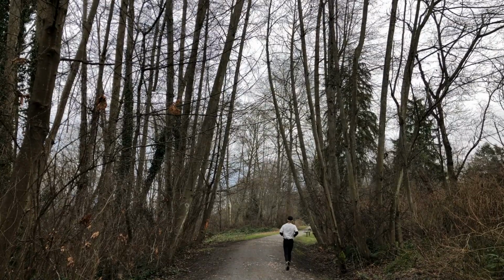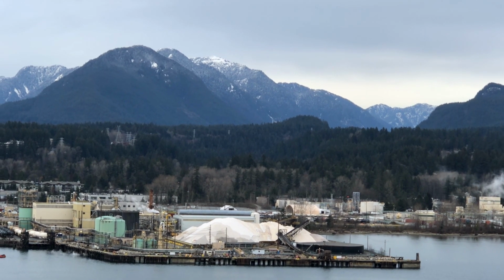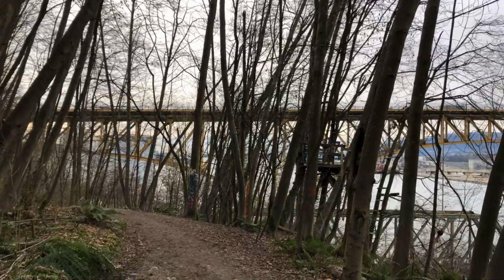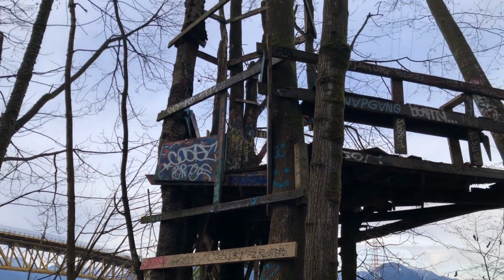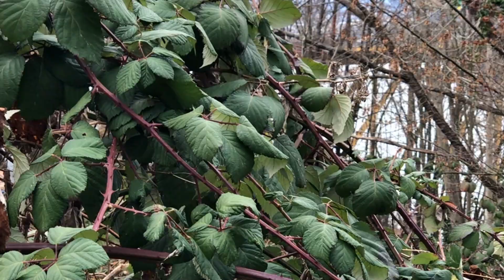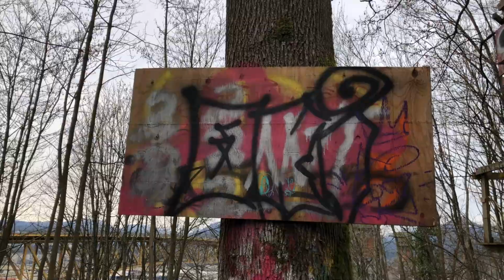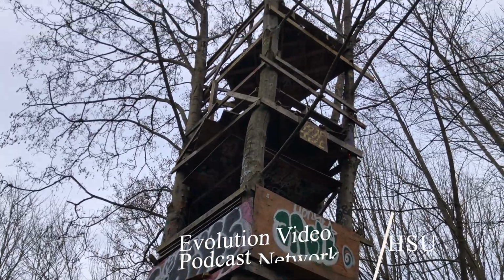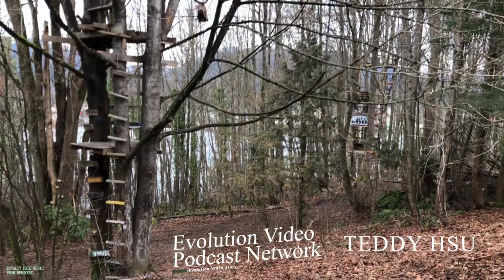Montrose Park you may not know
Be sure to check out some of the other amazing content we have on our other social media!